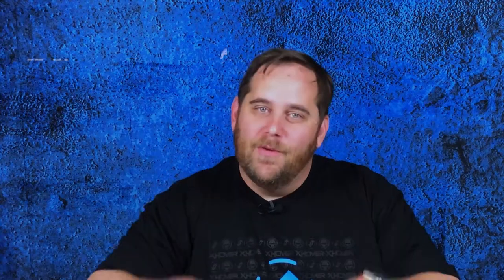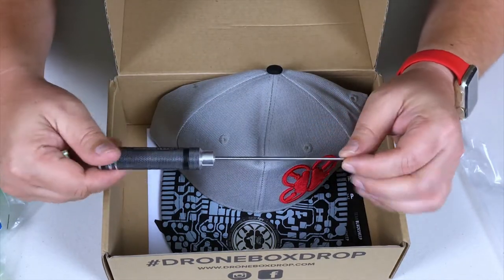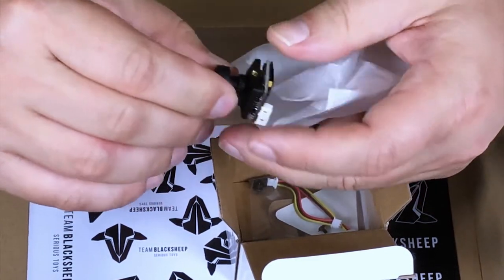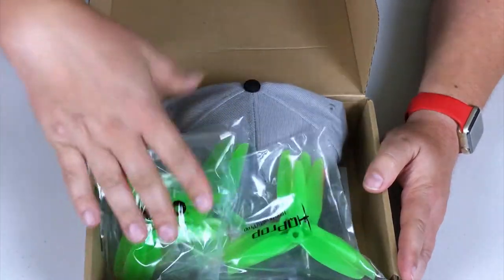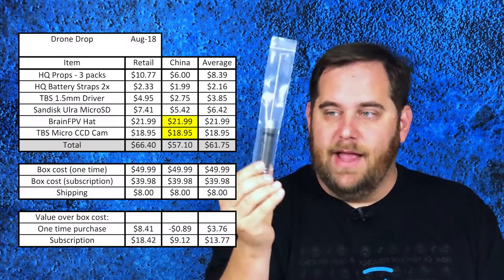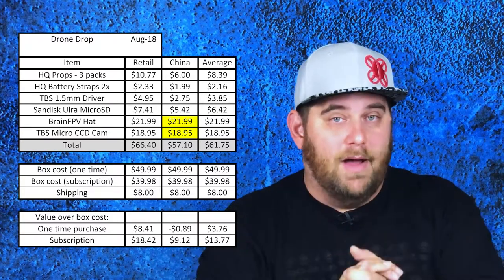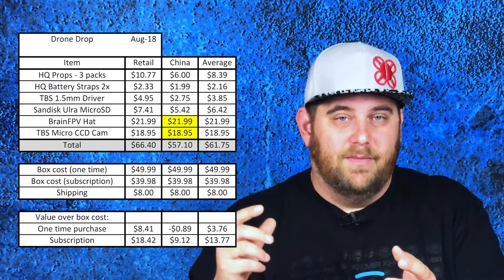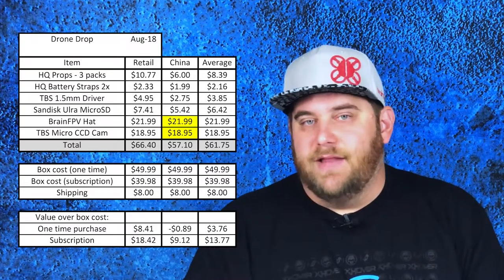Drone Drop Aug 2018 Unboxing and Cost Analysis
Standard gear I use all the time:
Favorite Quad:

Transmitter-
Spektrum R6750 DX6 Transmitter